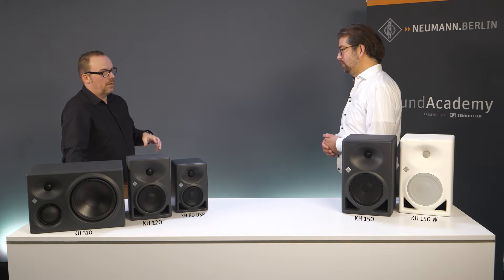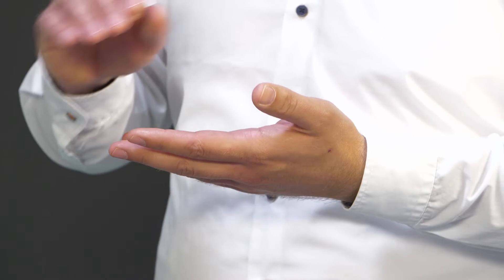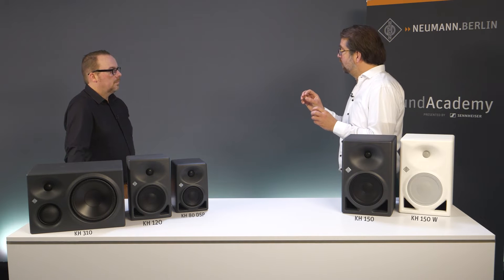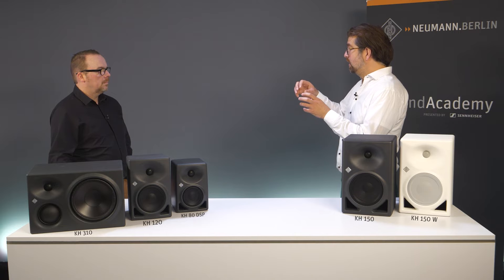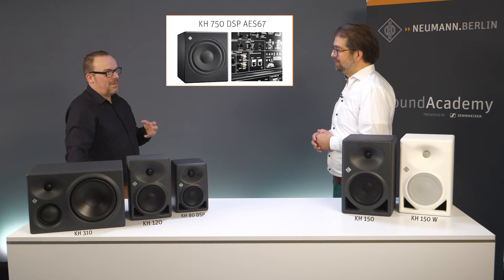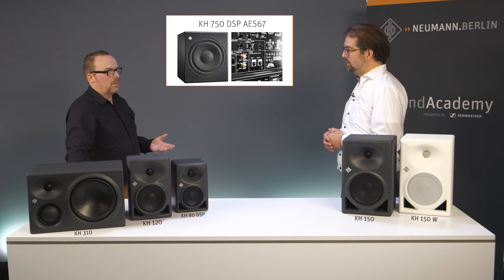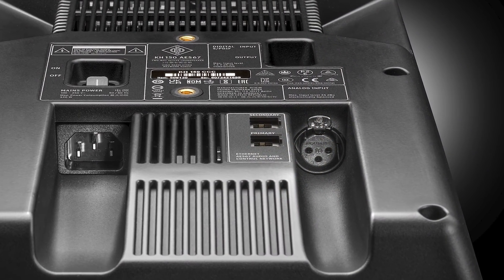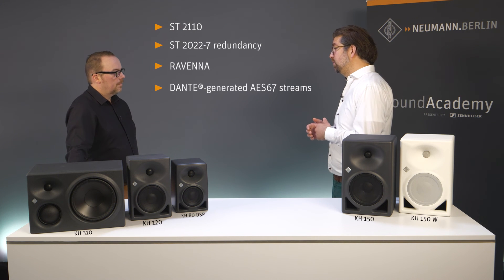Introducing the Neumann KH 150 (Part 4)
Stephan Mauer (Portfolio Manager Studio Monitor Systems at Neumann) and John McGregor (Project Manager SoundAcademy) give you an overview of the new KH 150 studio monitor.

This video was produced in cooperation with the Sennheiser SoundAcademy.